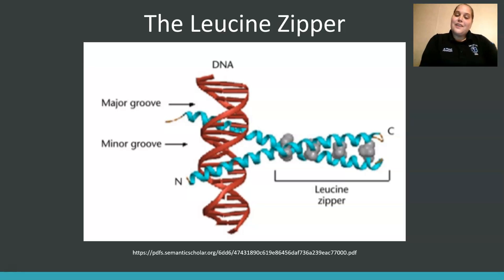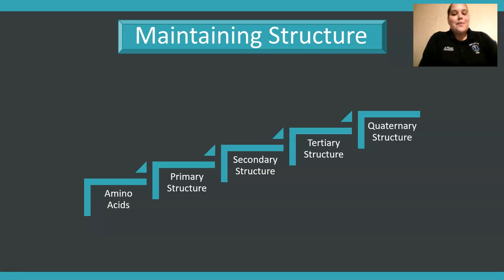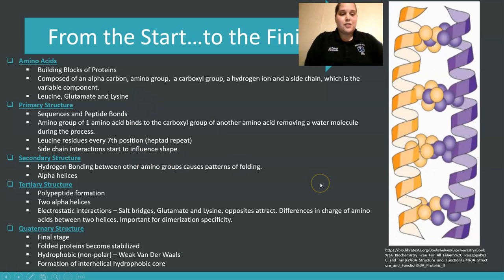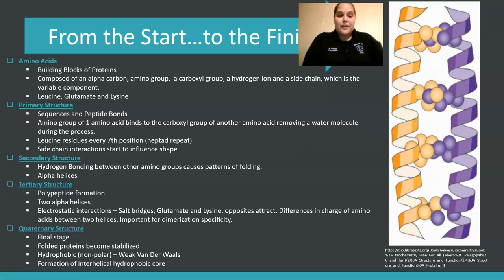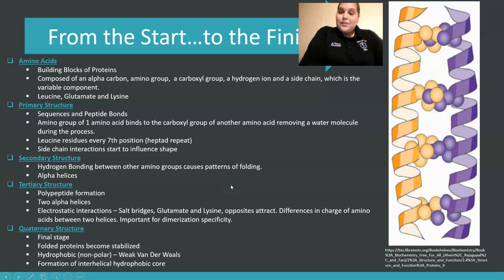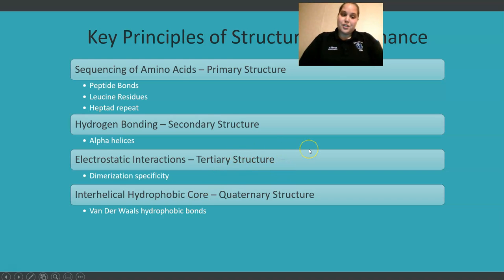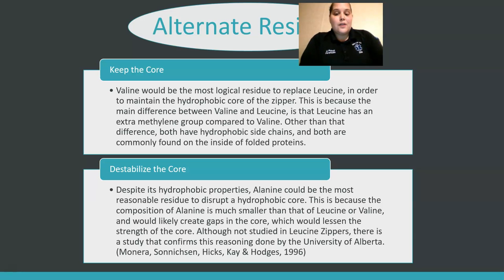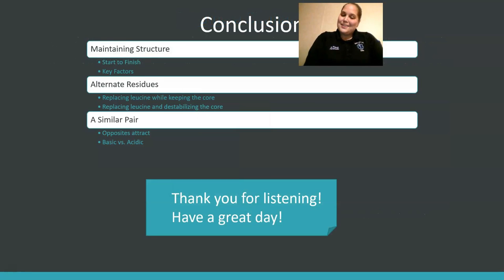Advanced Concepts Presentation Module 1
Leucine Zipper